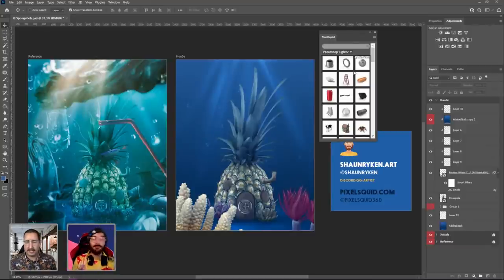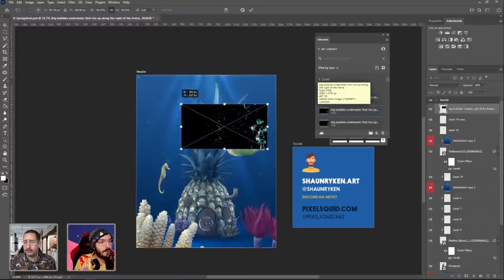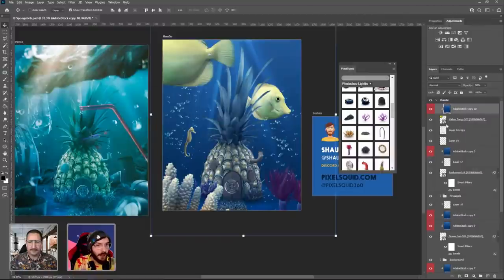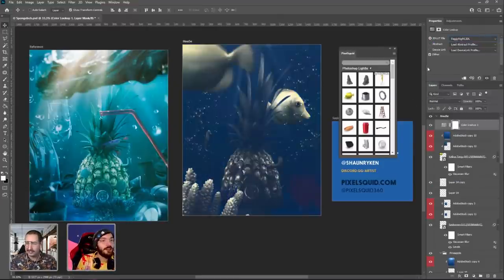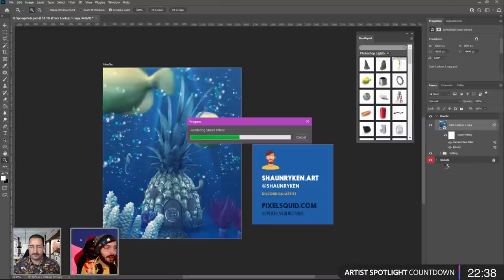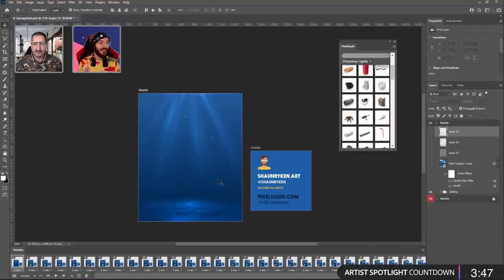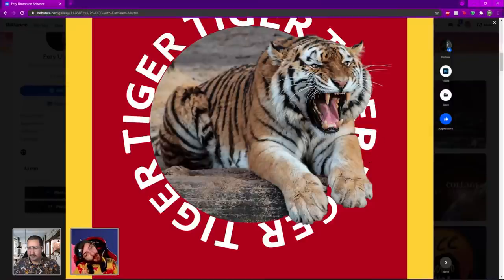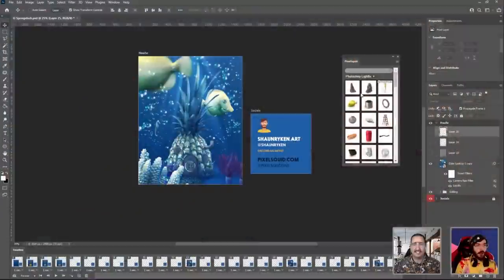Recreating Spongebob’s House w/ PixelSquid Plugin w/ Shaun Ryken - 2 of 2 | Adobe Creative Cloud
Learn how to recreate buildings using the PixelSquid plugin from Photoshop with Digital Artist Shaun Ryken. During part one, Shaun will share his full process for recreating Spongebob’s house, using 3D elements in PixelSquid. During part two, Shaun will add to the scene and create the environment around Spongebob’s house. Join in on the fun and make suggestions for his work in the Adobe Live chat!

Guest Shaun Ryken is a Digital Artist living and working in Toronto | Art Club Discord

Chapters
00:00 Start
01:05 Shaun’s work and recap of day 1
04:35 Comparing Bikini Bottom composites - cleaning for Earthday
08:32 Adding elements from PixelSquid - discussing scale
11:59 Creating a light drop - creating light rays
16:58 Using layers modes to remove backgrounds
22:16 Explaining Shaun’s clipping masks and methods
24:10 Creating a gravel walkway - PixelSquid assets
27:38 Working on three levels: foreground, middleground, and background
36:03 Adding more elements to the composition - more fish and rock elements
38:02 Shaun’s method for creating blurred edges for compositing
42:59 Using Hue/Saturation layers
47:31 Shaun’s process - setting up for future adjustments
50:20 Exploring different LUTs and then changing blend modes
54:27 Correcting the fish eye - compositing bigger bubbles in place
1:02:11 Hoch describes the difference between clarity and texture in Lr
1:07:41 Shaun gives a preview of some of his current work
1:12:00 Using a timeline in Ps to create a timelapse of an edit
1:17:06 Continuing to build out the Ps timeline
1:24:38 Simplicity of using PixelSquid to create a believable composition
1:25:59 Shaun’s original SpongeBob piece and comparison
1:29:35 Artist Spotlight of Fery Utomo
1:44:17 Quick way to add a blur on a smart layer
1:46:45 Back to the Artist Spotlight review
1:50:55 Recap of Shaun’s work